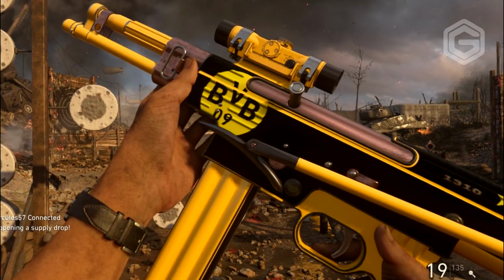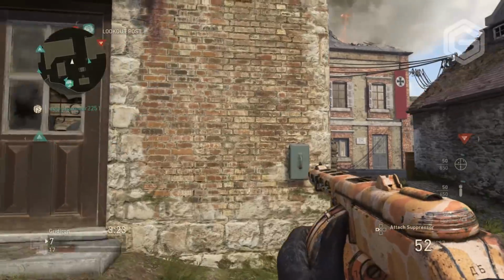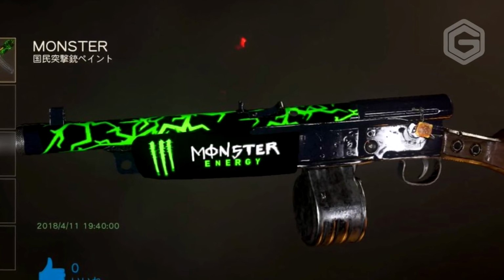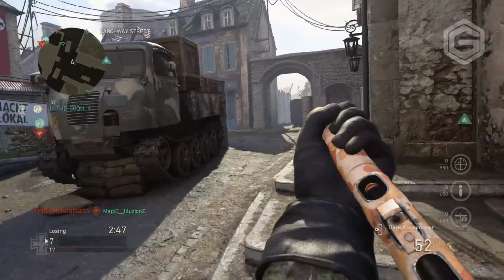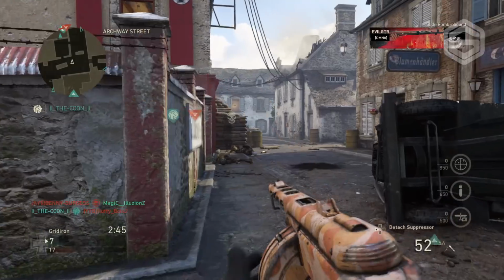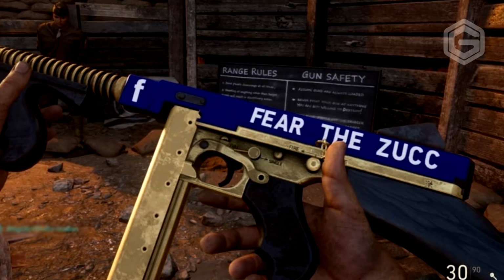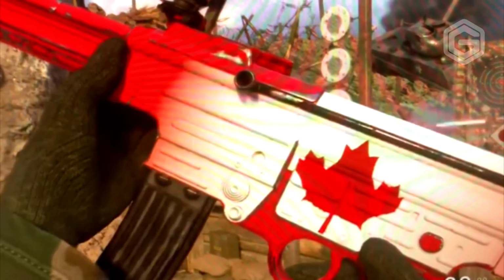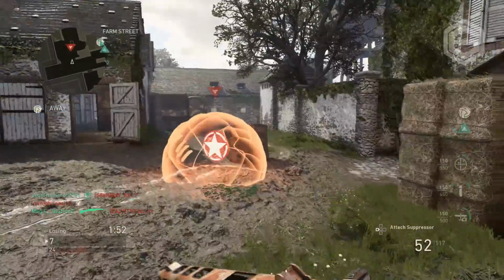THE BEST "PAINTJOBS" IN COD WW2! NEW PAINTJOB CAMOS IN COD WW2 (Paintjobs)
Today we look at the 15 best paintjobs in cod ww2, these new paintjob camos range from dark matter inspired camos to spectrum camos features in cod ghosts. If you want more call of duty world war 2 paintjob videos let me know!

THE MOST OFFENSIVE EMBLEMS IN COD WW2!! (Call of Duty World War 2 Emblem Editor)

Do you want to send me mail or are you a business wanting to send me a product? Send it here! :
Robina Town Centre
QLD 4230
AUSTRALIA

♫ Music Used In Video - Aero Chord - Surface
♫ Outro Song in Video - Virtual Riot - Idols (EDM Mashup)